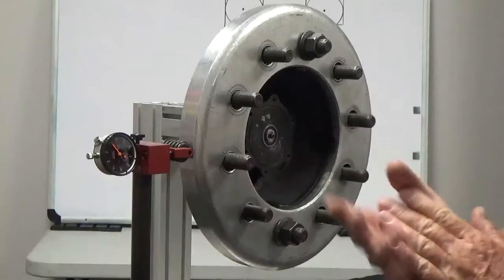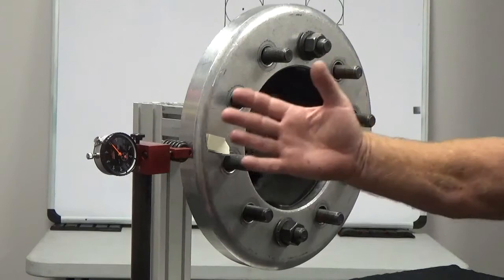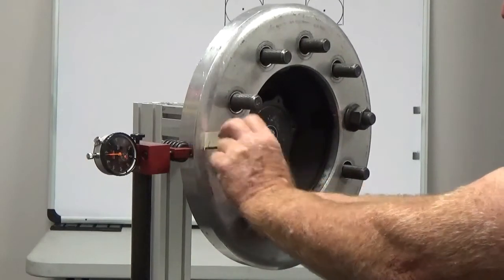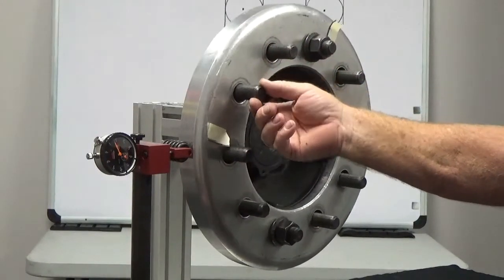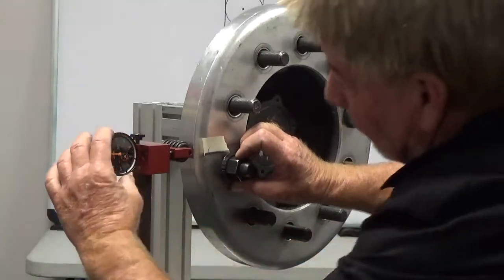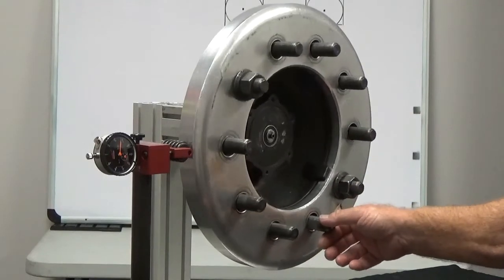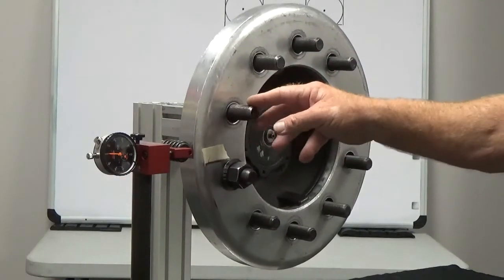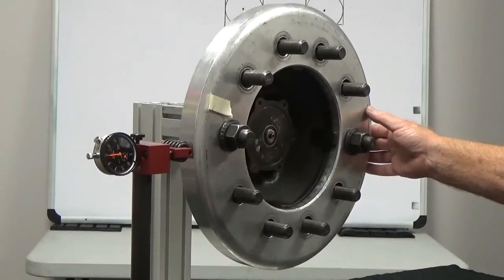Radial Run Out Gauge P10 Gauges Demonstration Method 02